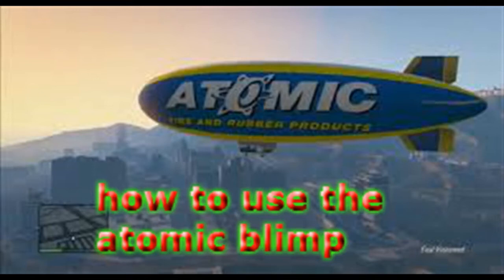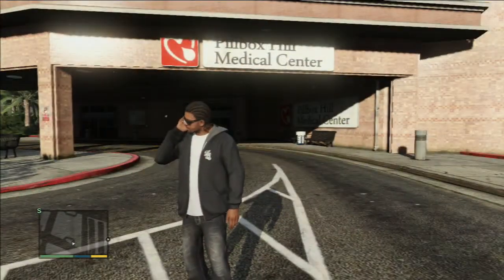GTA 5 how to use the Atomic blimp